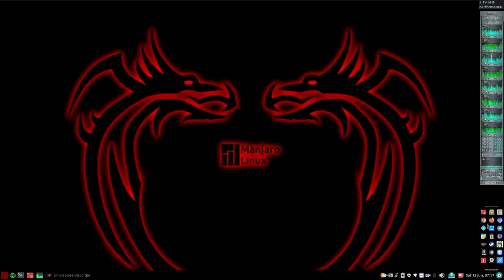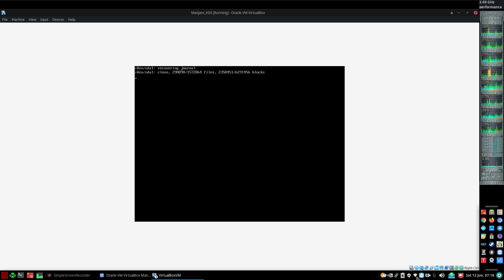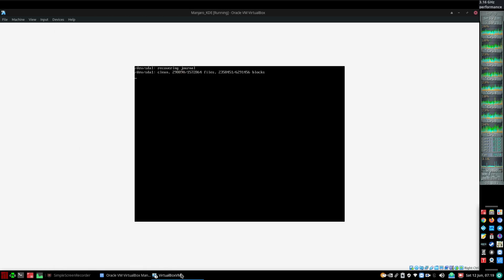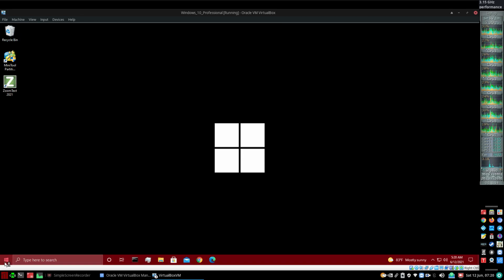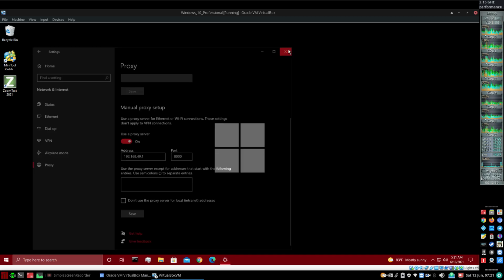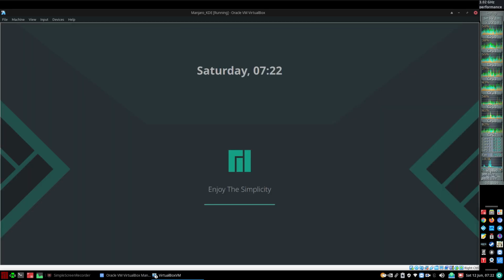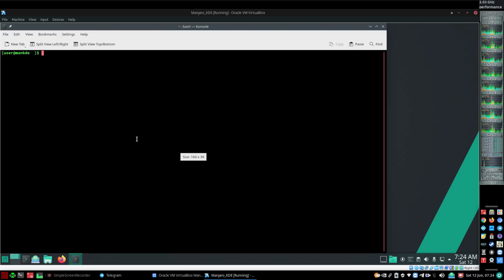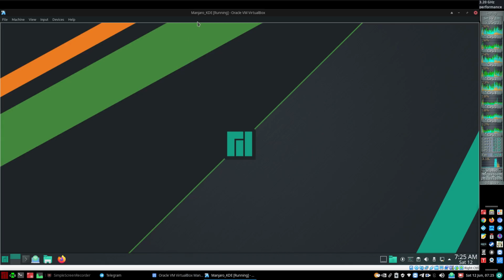Connect Virtual Machines to PdaNet Hotspot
How to connect virtual machines to the PdaNet Wifi Direct Hotspot, which hides hotspot use from your mobile phone carrier, giving you unlimited hotpot.